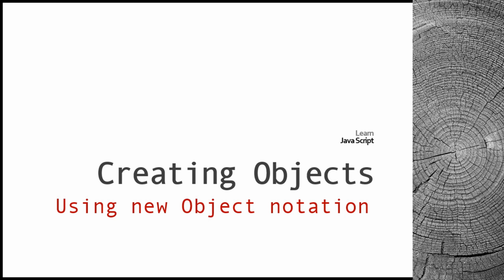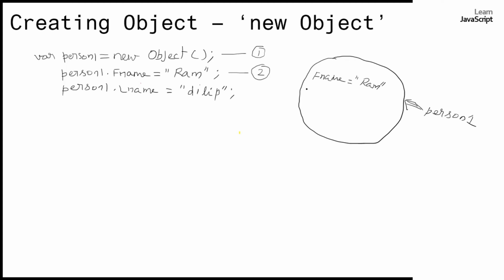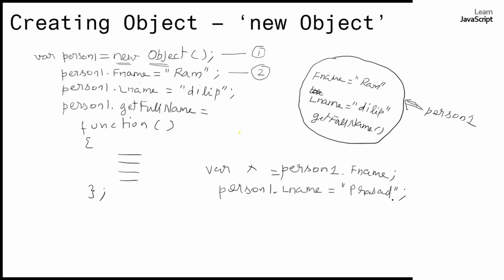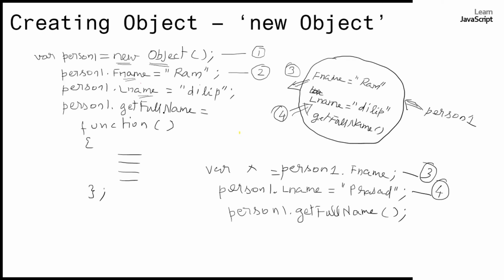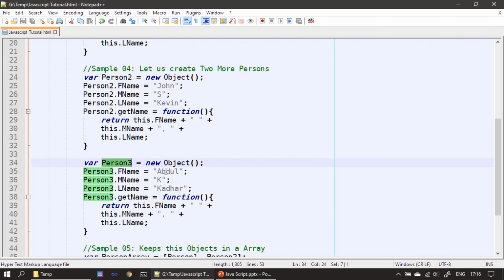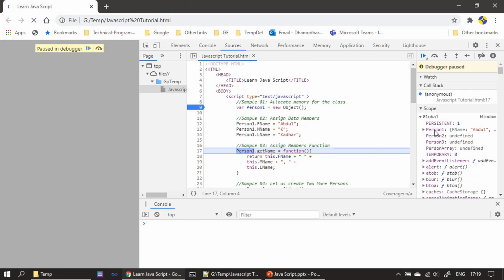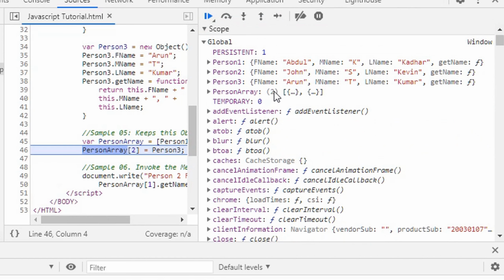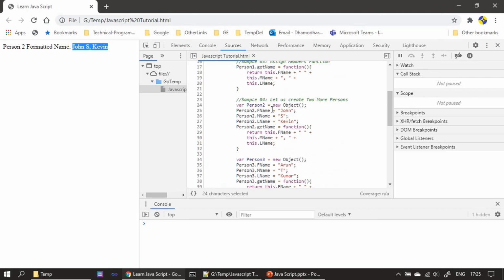18 JavaScript Tutorial - Creating Objects using new object notation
In this JavaScript Tutorial, we will learn how to create object called Person. Then we will add data and function members to it. Finally, we will see how to use the Person object and call its member function.